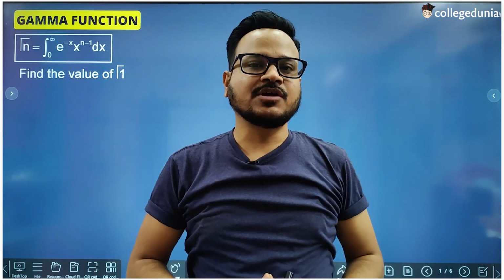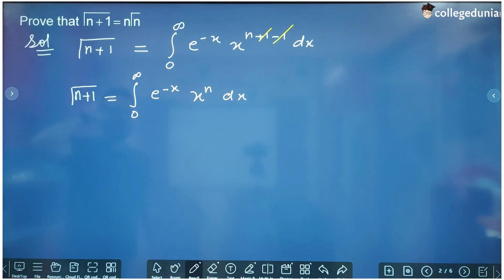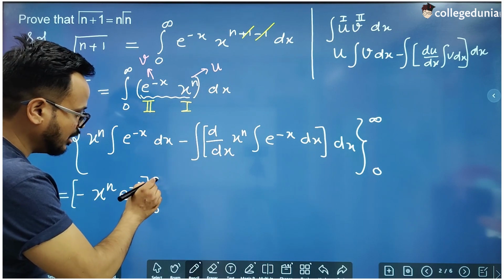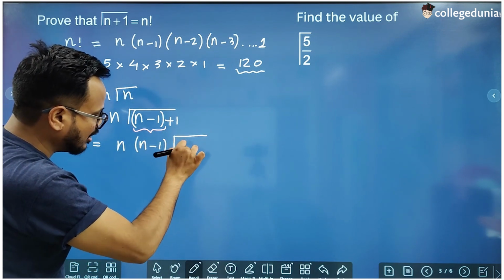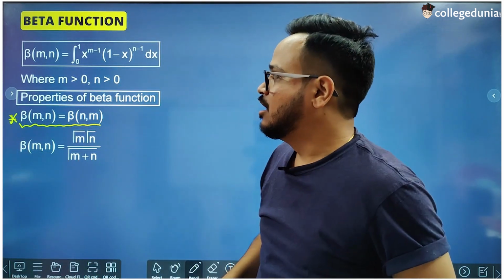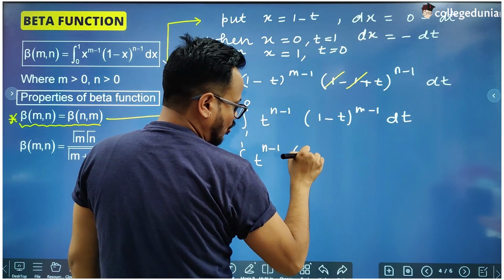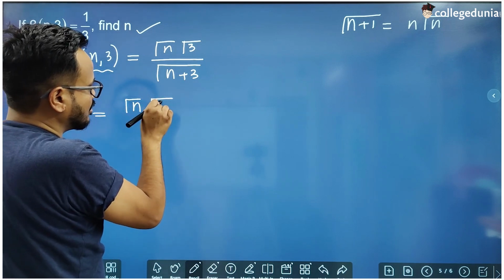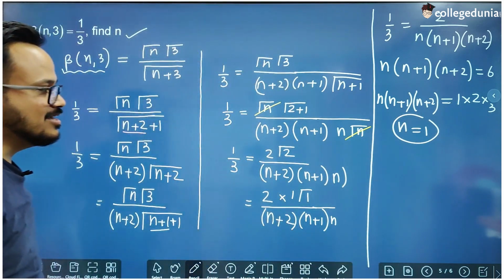Beta and Gamma Functions | Differential Equations | IITJEE NEET Boards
Beta and gamma functions are popular functions in mathematics. Gamma is a single variable function while beta is a dual variable function.
Watch this video to get complete knowledge of Beta and Gamma Functions.